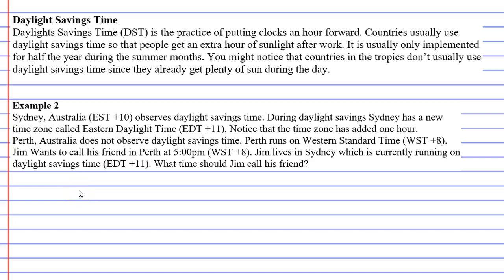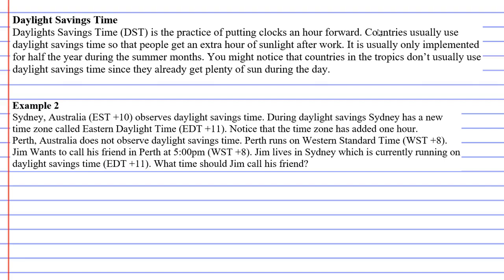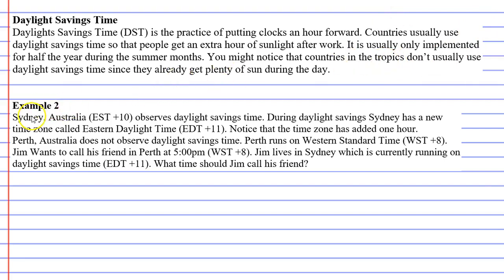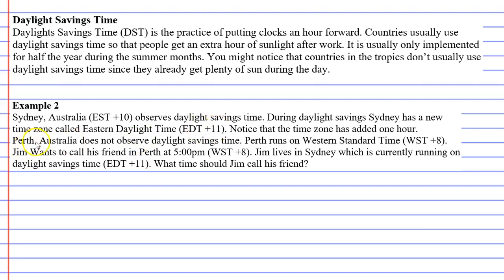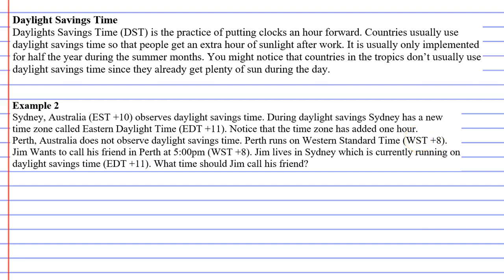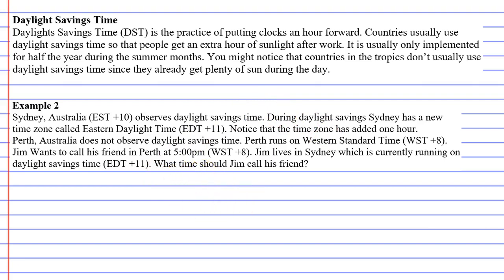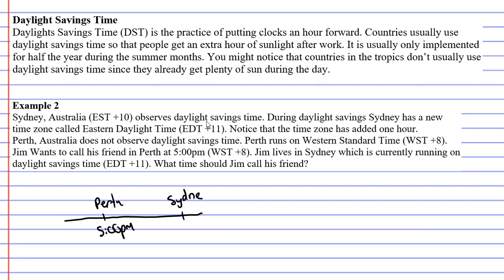11D Time Zones Part 3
Explains how to calculate time difference when one city is on daylights savings time.